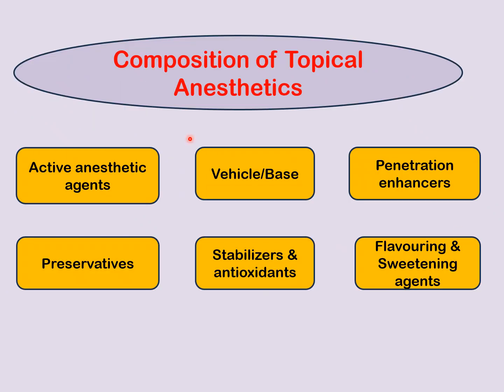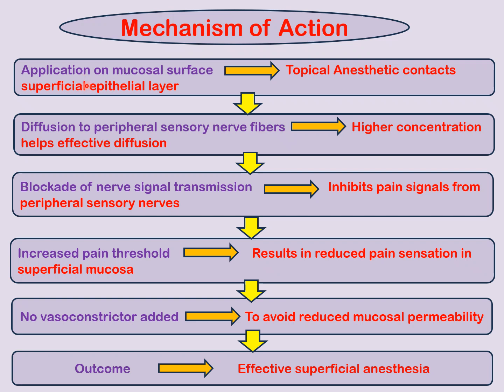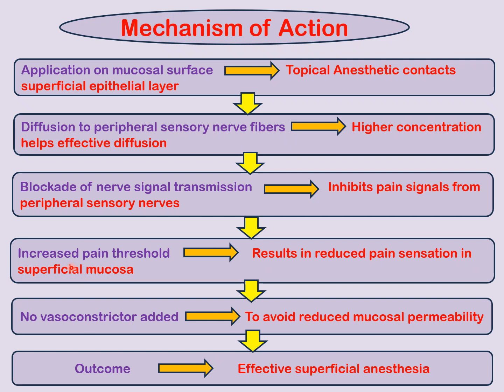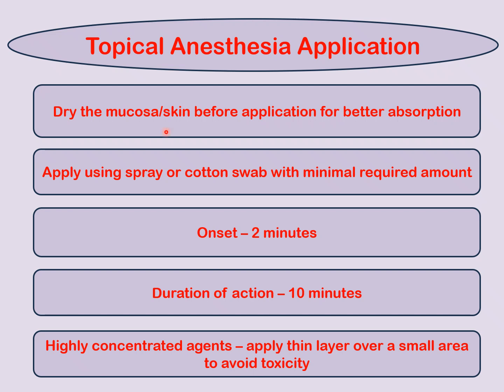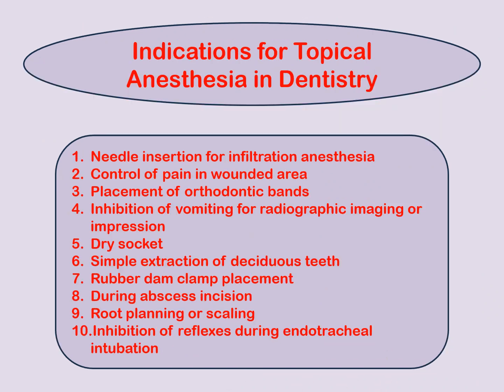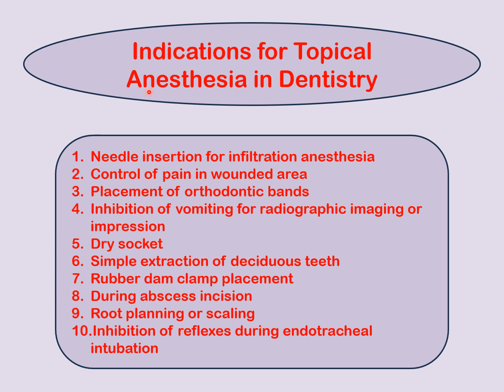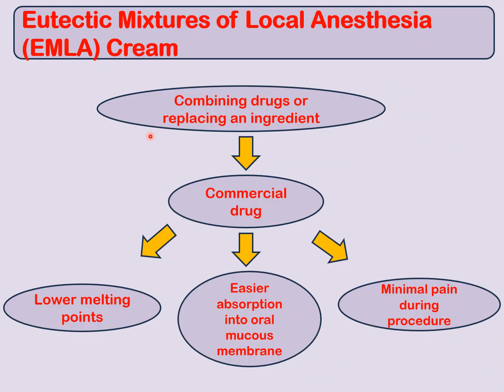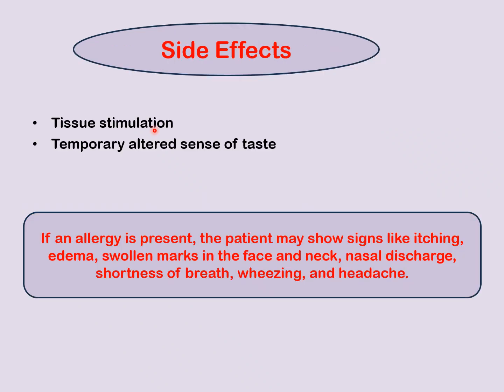Topical Anaesthetics Explained: Composition, Types & Uses ┃Dental Basics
Topical anesthetics are surface-acting agents used to numb the skin and mucosa, available in various forms such as gels, sprays, ointments, and creams, with common types including amide anesthetics like lidocaine and prilocaine, and ester anesthetics like benzocaine. Their composition may include single or combined agents, such as EMLA, a eutectic mixture containing 2.5% lidocaine and 2.5% prilocaine that enhances skin penetration. These anesthetics work by diffusing into peripheral sensory nerves, blocking sodium channels, and preventing pain signal transmission, resulting in effective superficial anesthesia. This video explains about the mechanism of action , indication , application process of topical anaesthesia in dentistry. While generally safe, they may cause mild redness, burning, or irritation, with rare risks like allergic reactions or methemoglobinemia, especially with prilocaine-containing products.